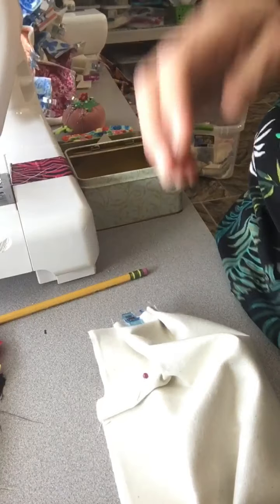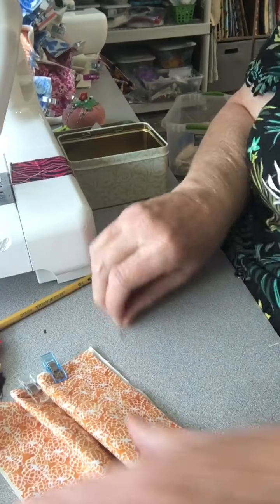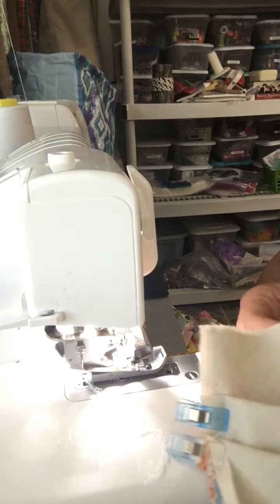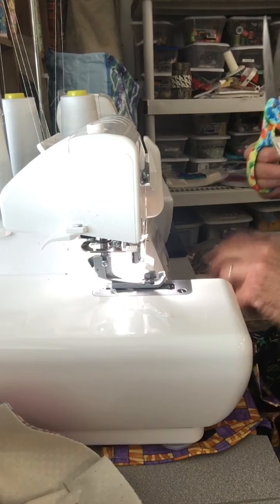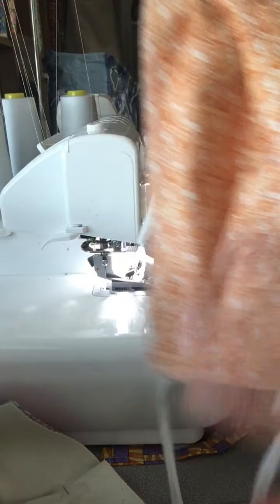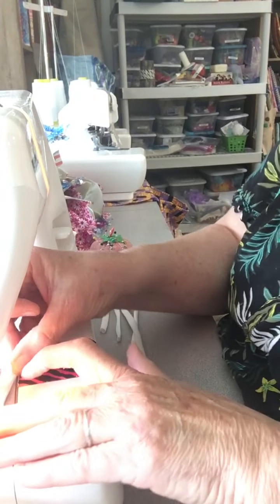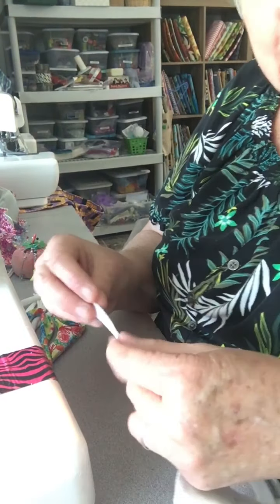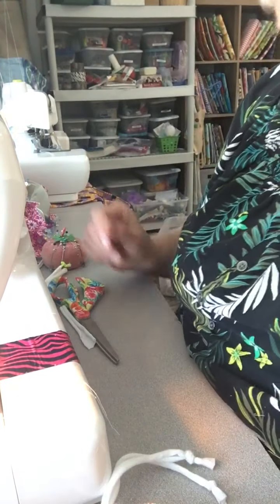Mask made on the serger with my special ear loops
Here I show how to make a mask on a serger and put on my new ear loops that are adjustable. People are saying that these are very comfortable.